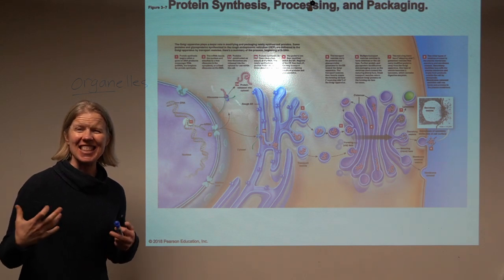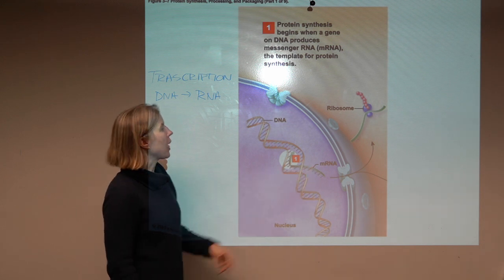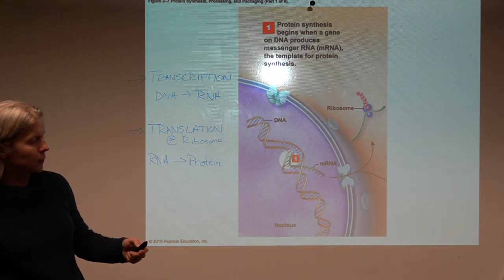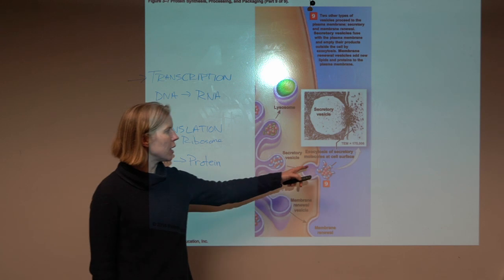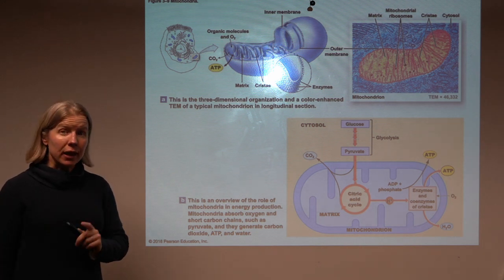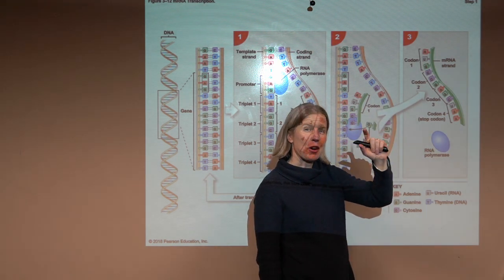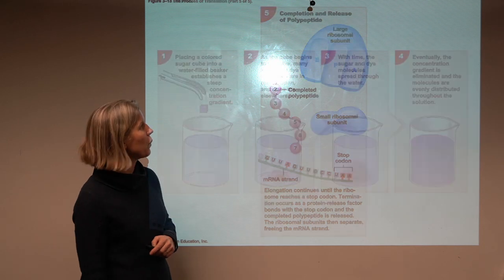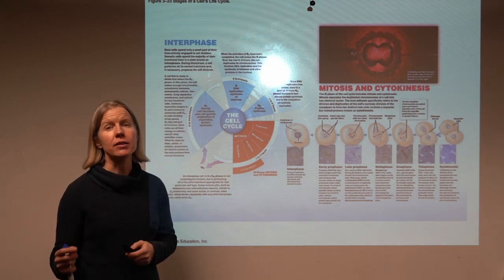A&P I Chapter 3 Video 3